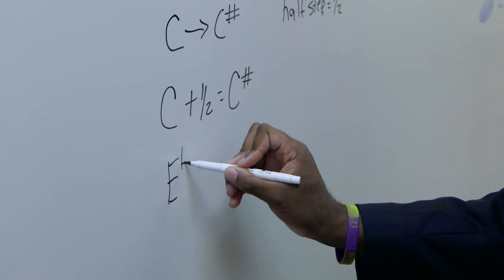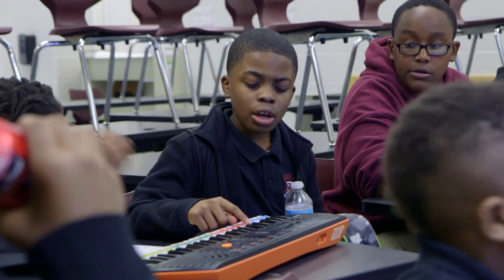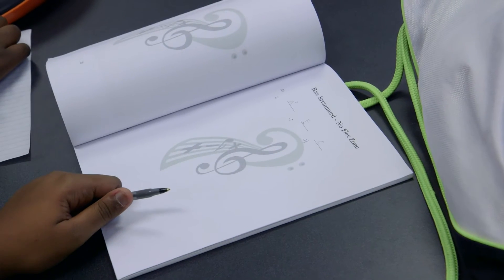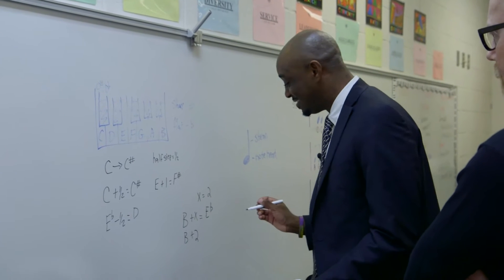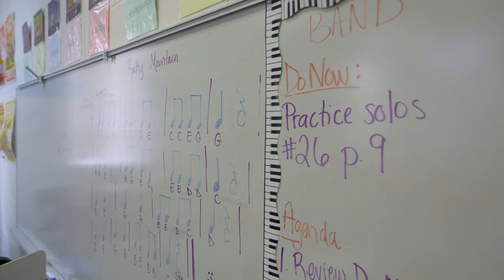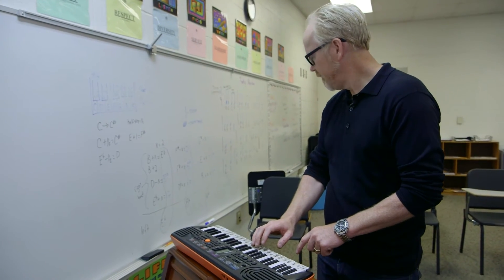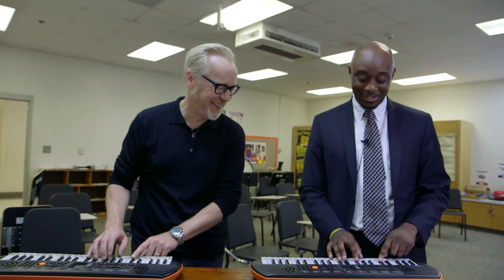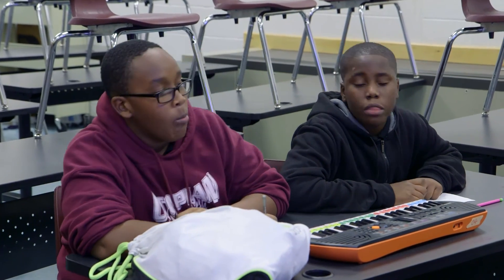Adam Savage learns to Make Music Count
While on tour, Adam Savage me with math teacher Marcus Blackwell who developed Make Music Count; an innovative curriculum combining algebraic expressions and piano.